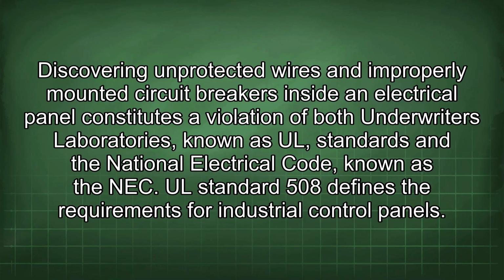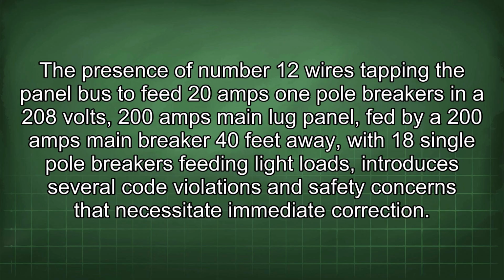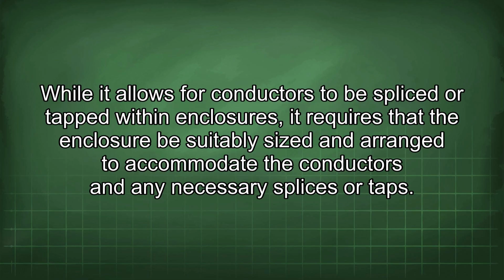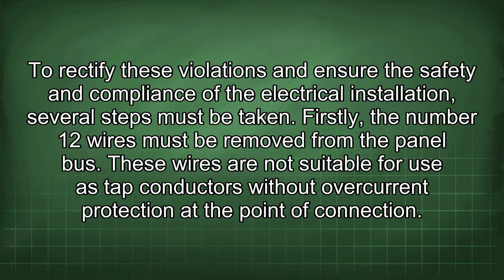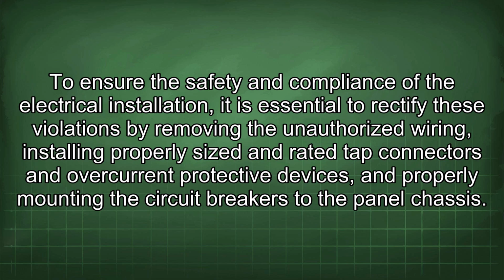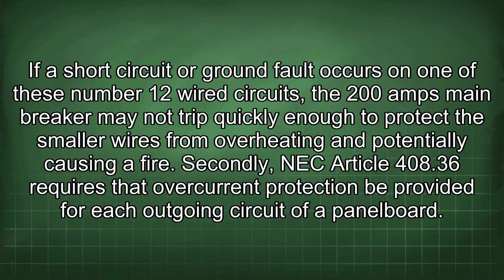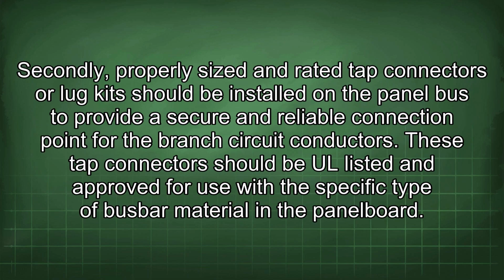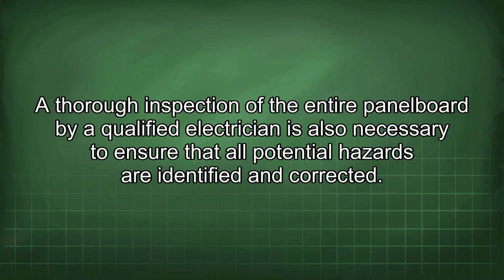Unprotected Wires in Electrical Panel NEC and UL Violations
Discover why unprotected wires and improperly mounted breakers in an electrical panel violate UL and NEC standards. Learn about the specific NEC sections violated and the potential consequences. Understand the proper resolution and why field UL approval is unlikely.